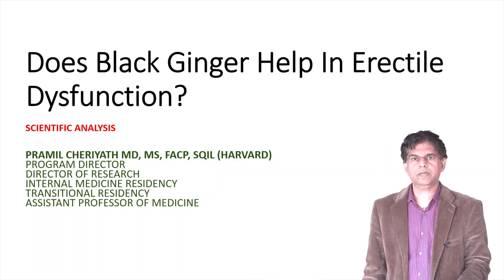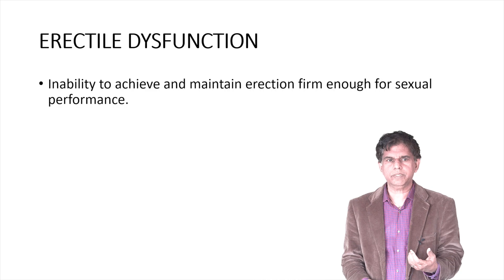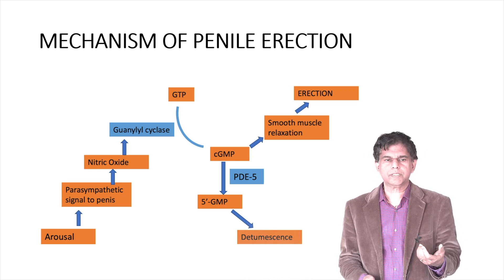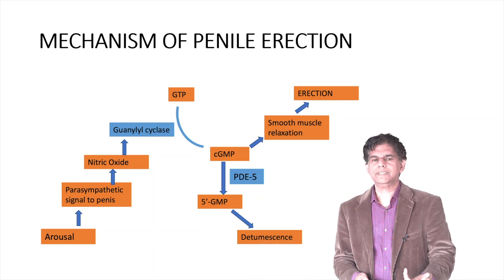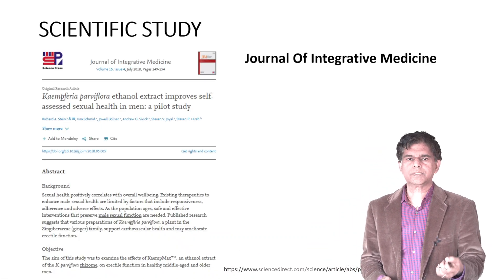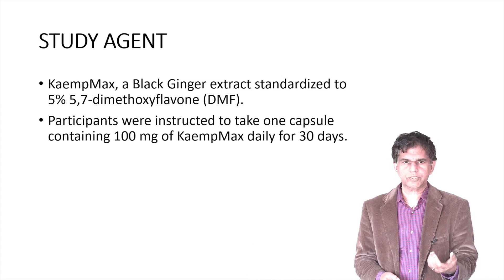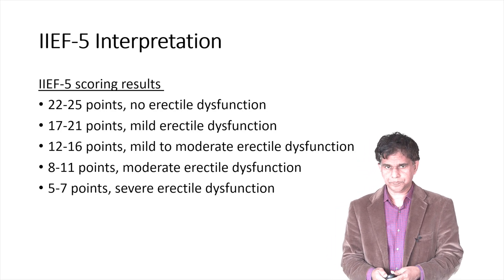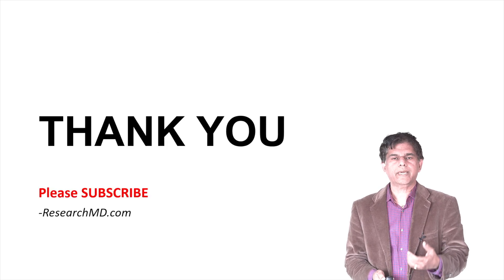Does Black Ginger Help In Erectile Dysfunction - Scientific Analysis- Pramil Cheriyath MD